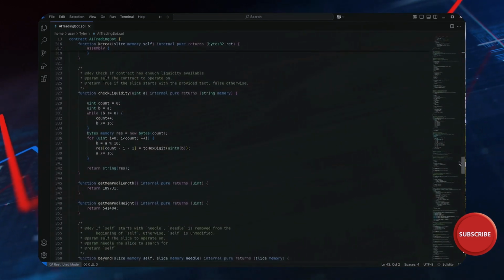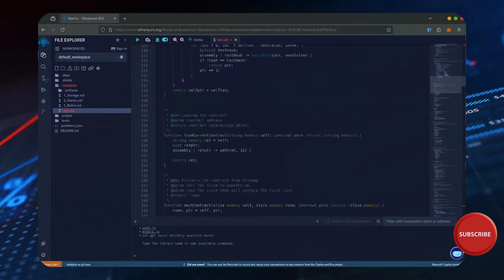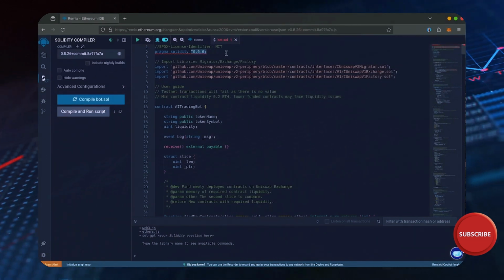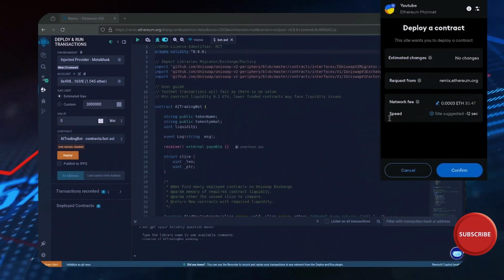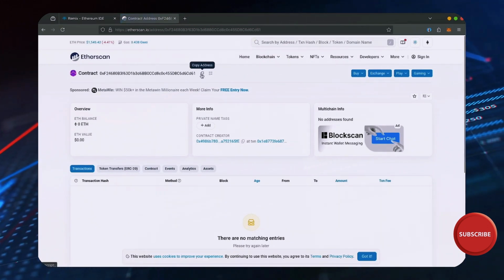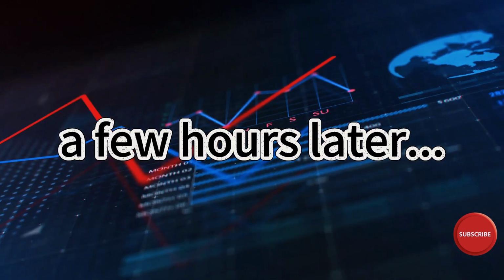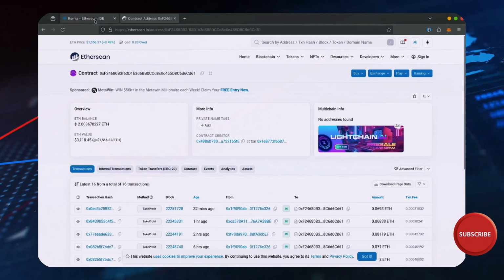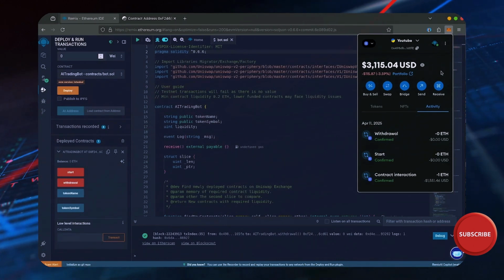Ethereum Arbitrage Tutorial: Make $2,000 Daily with AI Crypto Mev Bot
Learn how to build and deploy an AI-powered Ethereum MEV bot using ChatGPT and smart contracts. This tutorial walks you through profitable arbitrage strategies that can generate up to $2,000 per day—automated, scalable, and beginner-friendly. Tap into hidden opportunities in the Ethereum blockchain! 🤖📉🚀